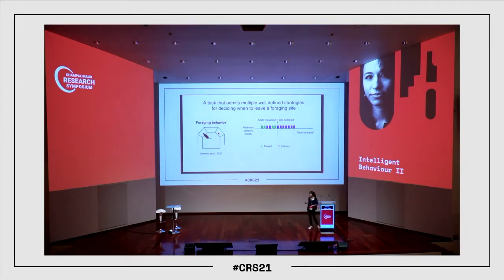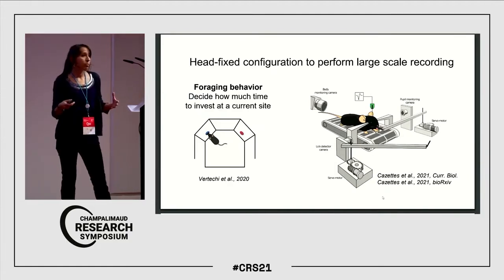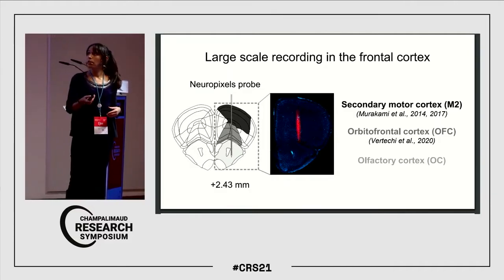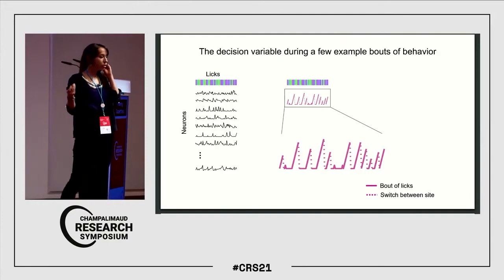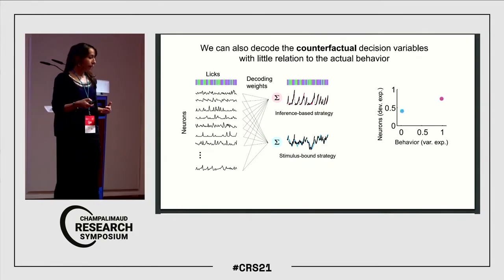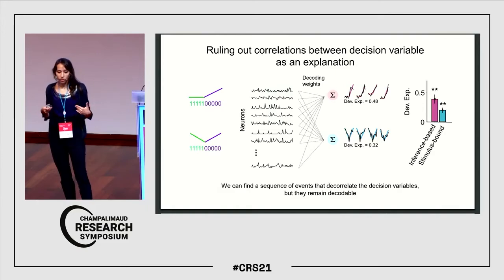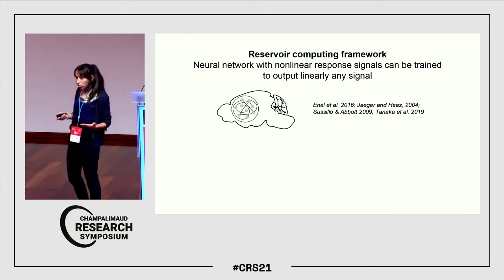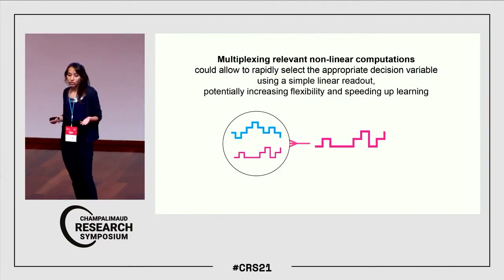Champalimaud Research Symposium 2021 - Fanny Cazettes